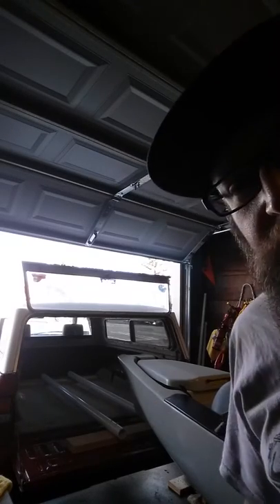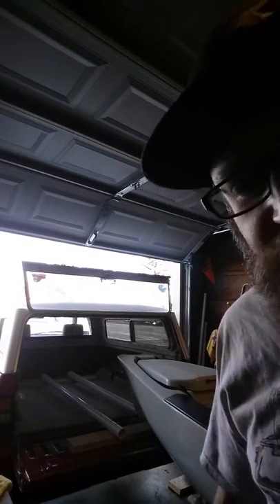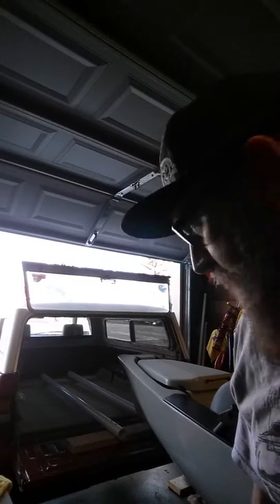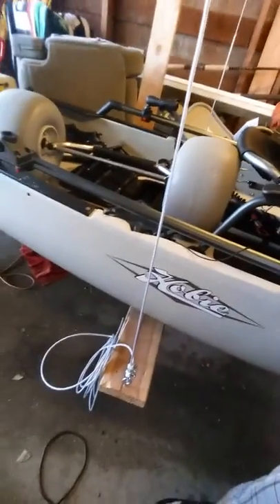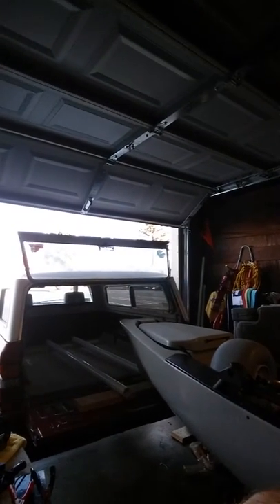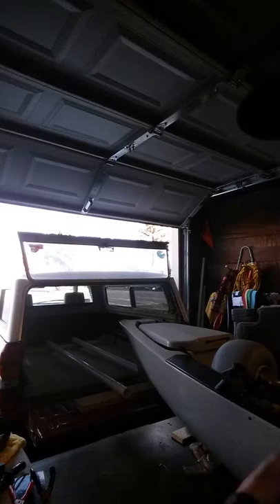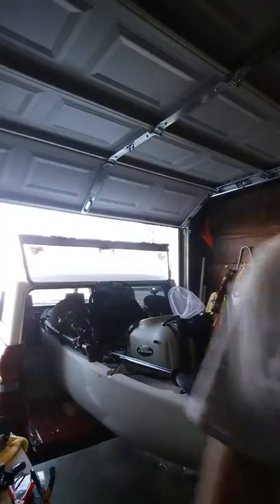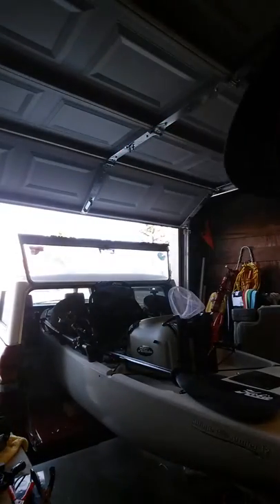off lift into truck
Hobie Pro Angler 12 2017 loading up from my lift into my truck